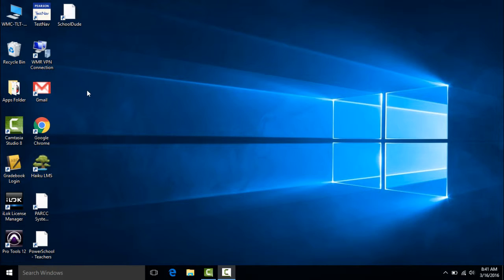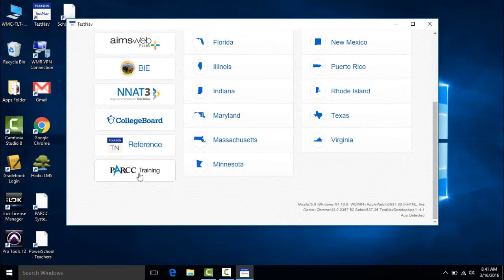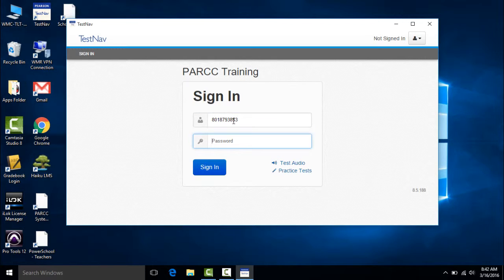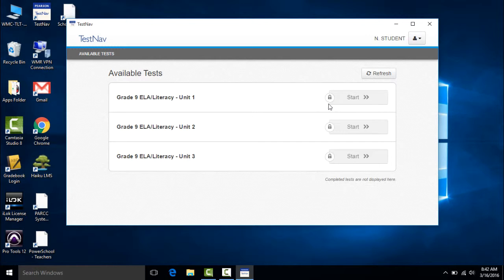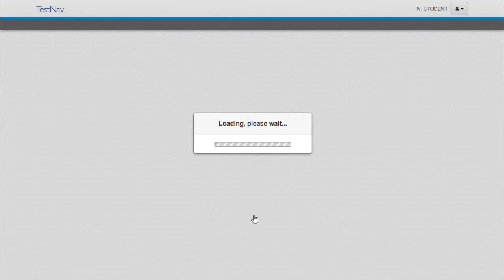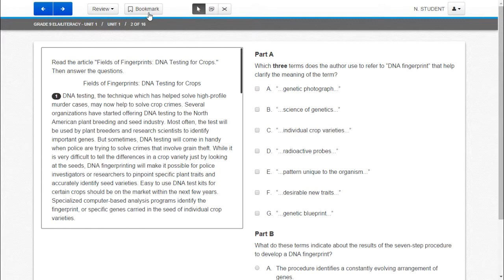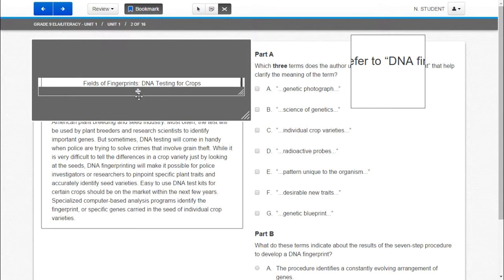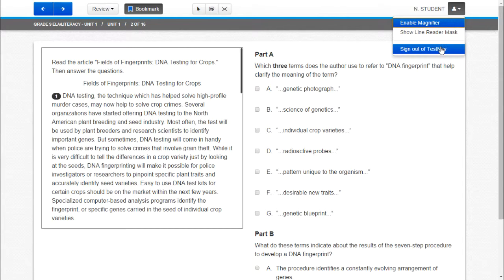TestNav Walkthrough PC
Walkthrough for signing into TestNav on PCs and an overview of the accessibility features available for all students.